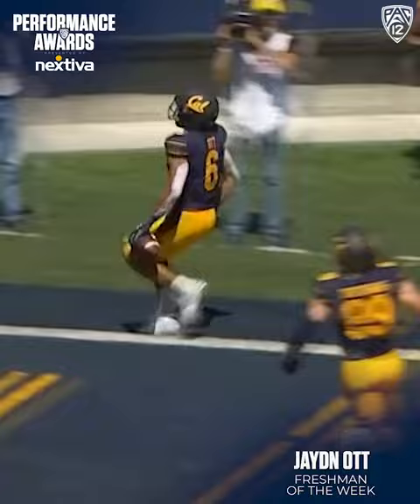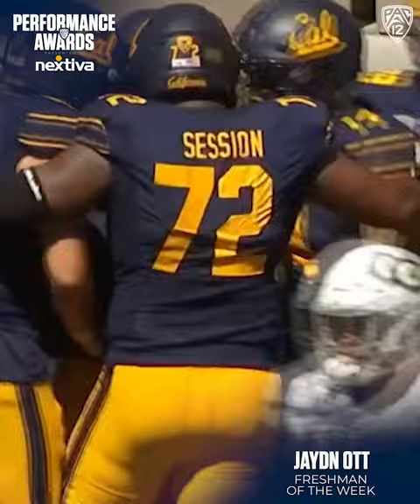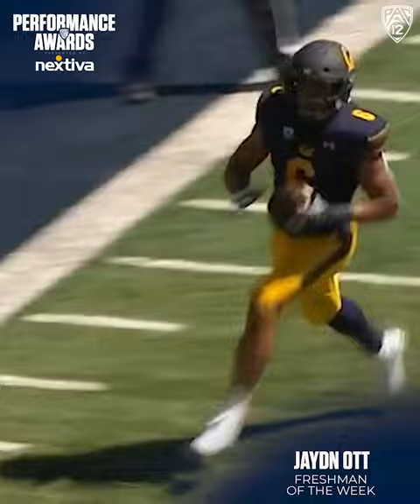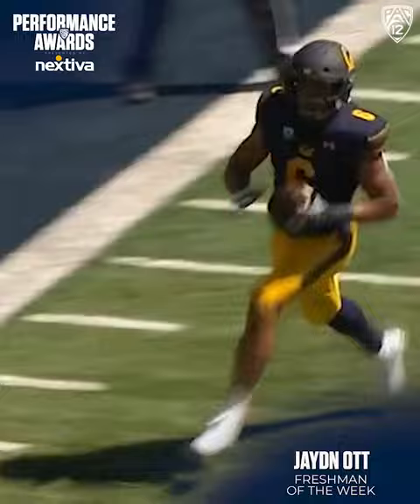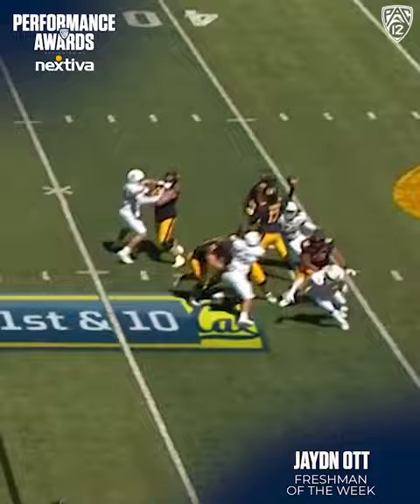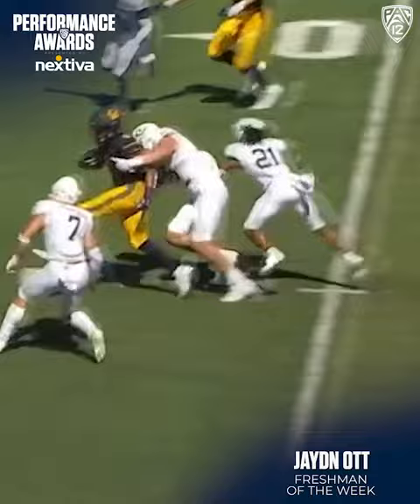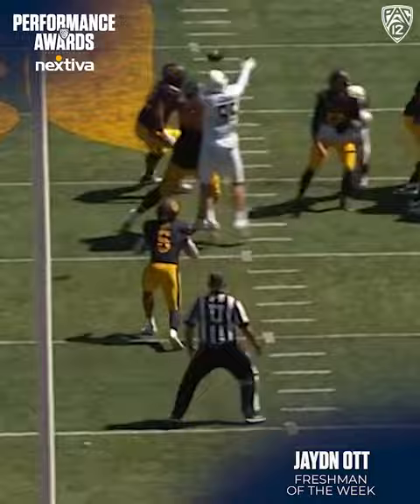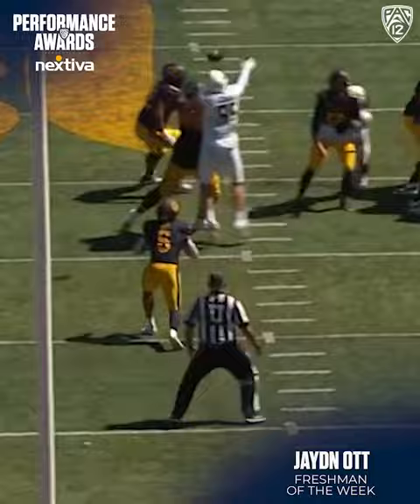Cal's Jaydn Ott named Pac-12 Freshman of the Week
California running back Jaydn Ott named Pac-12 Football Freshman of the Week, presented by Nextiva for Week One, for Tuesday, Sept. 6.